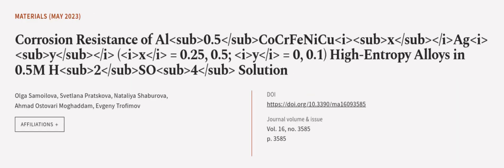Corrosion Resistance of Al0.5CoCrFeNiCuxAgy (x = 0.25, 0.5; y = 0, 0.1) High-Entropy ... | RTCL.TV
### Keywords ###

### Article Attribution ###
Title: Corrosion Resistance of Al0.5CoCrFeNiCuxAgy (x = 0.25, 0.5; y = 0, 0.1) High-Entropy Alloys in 0.5M H2SO4 Solution
Authors: Olga Samoilova, Svetlana Pratskova, Nataliya Shaburova, Ahmad Ostovari Moghaddam ,and Evgeny Trofimov

### Video Timestamps ###
0:00:00 - Summary
0:00:53 - Title
0:01:00 - Outro
0:01:05 - End